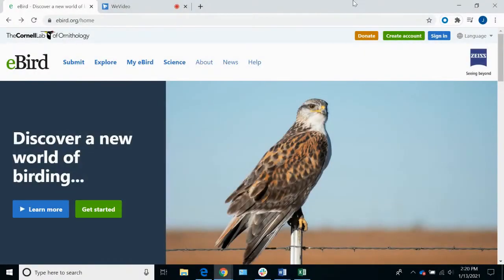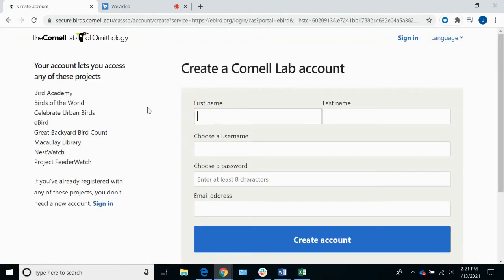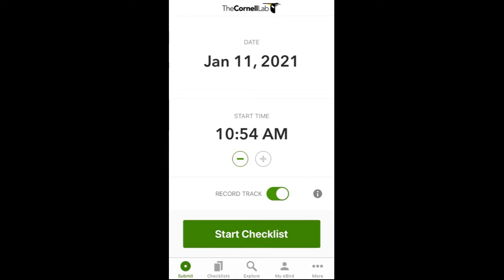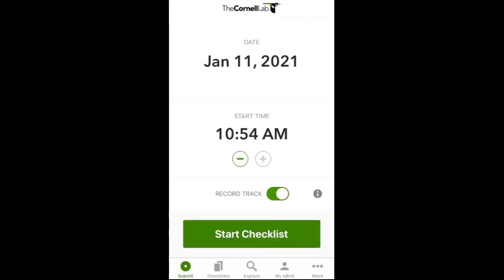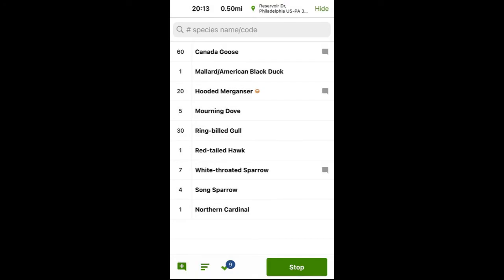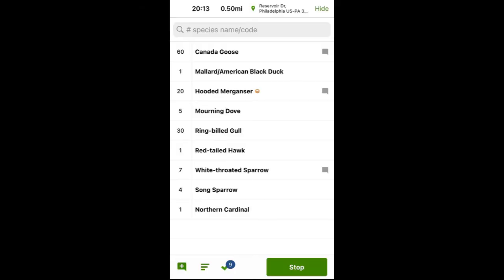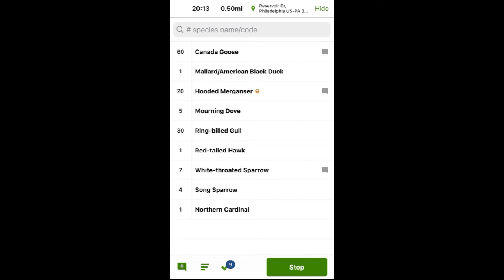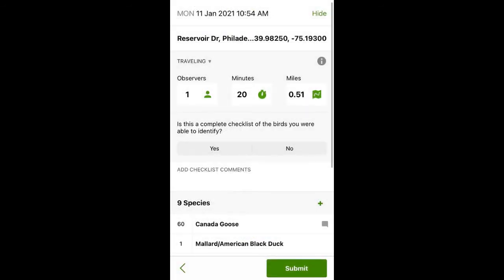How to ebird